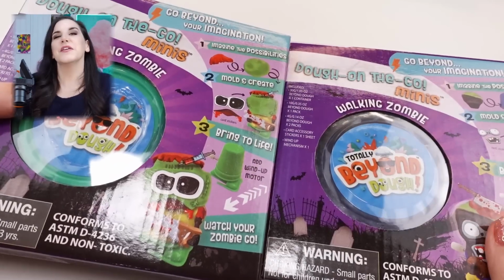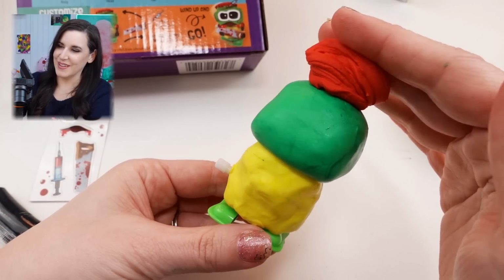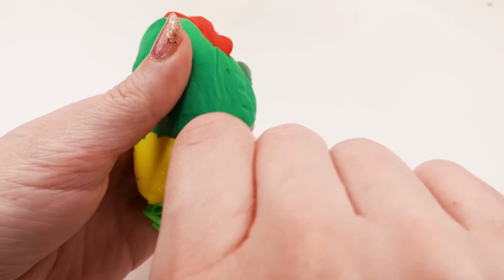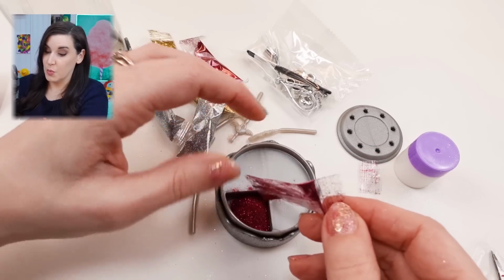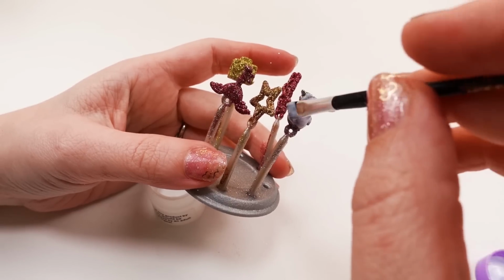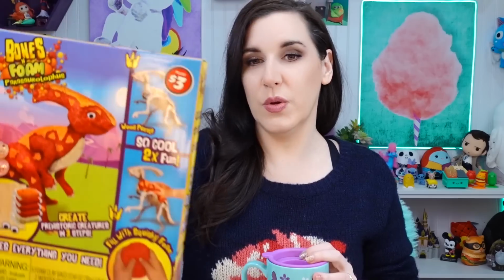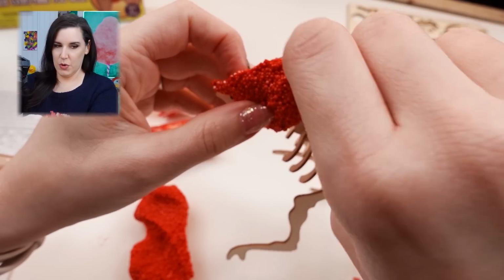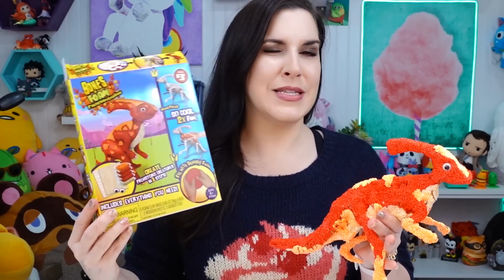Are Dollar Tree Craft Kits Worth Your Cash??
Today I am testing 3 craft kits from the Dollar Tree to see if they work and if they are worth the money.

Hey Guys, It's Doctor Squish! *Please note* this video is not intended for viewers under the age of 13, and may contain some adult humor.  I'm a 40 yr old mom who makes videos about the things I love. That is usually slime, crafting fidget toys, and collecting unique kawaii things.

I collect Gudetama, anime toys and figures, Japanese toys, stress toys, and slime making items. I love all things sensory/tactile toys and items as these things calm me and help me focus on the world around me. I want you to have a comfortable and safe space here with me!